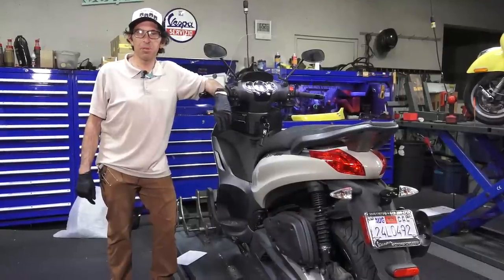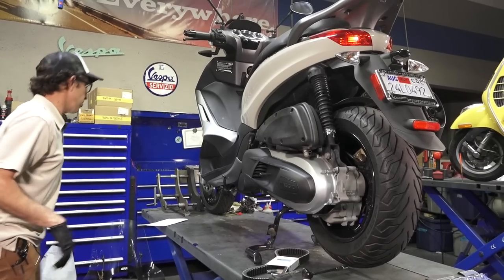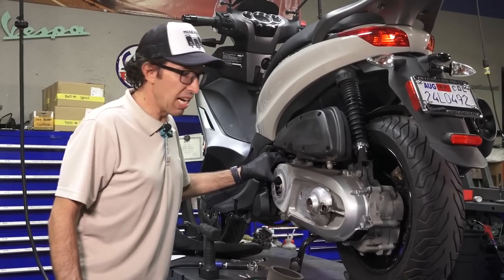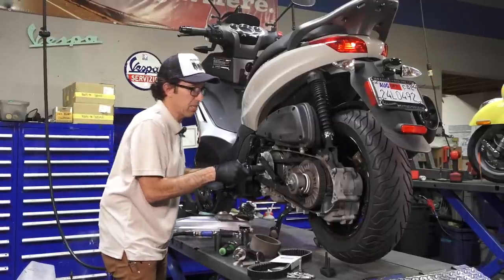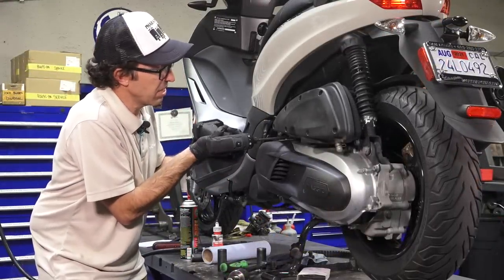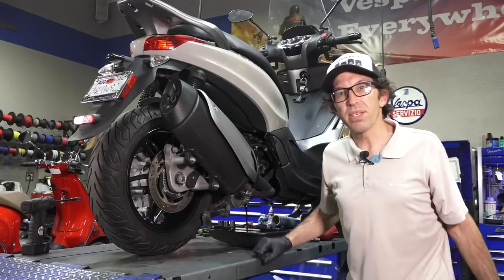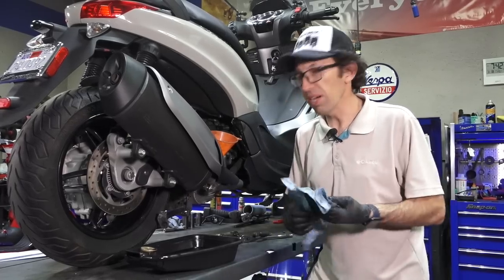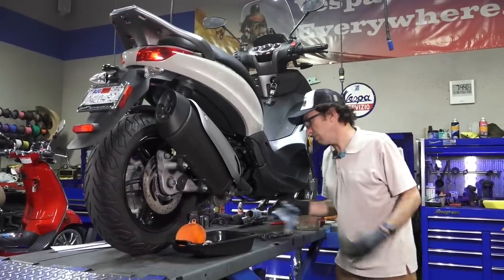Goodbye BV350!?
Robot rambles podcast style about selling his Piaggio BV350 as he performs the last service for the new owner.